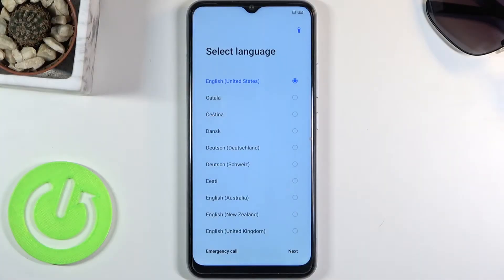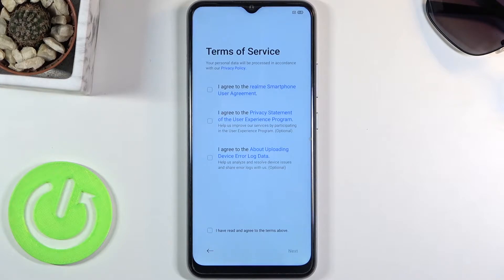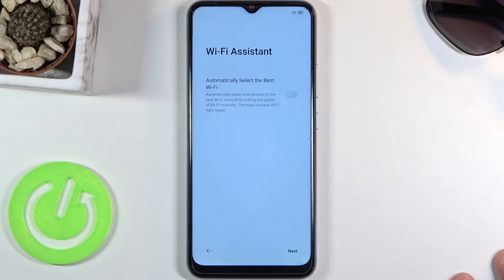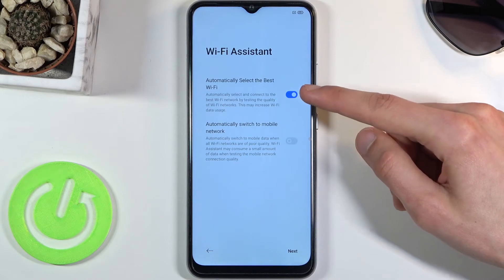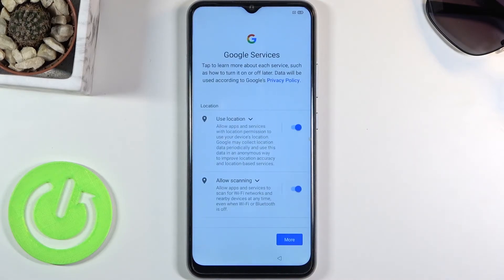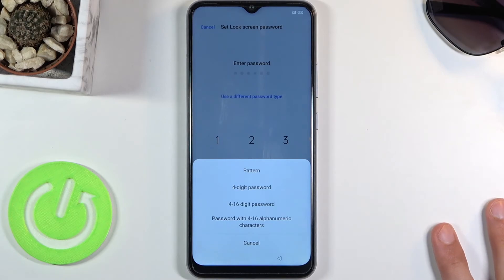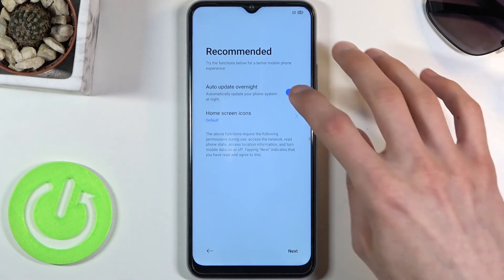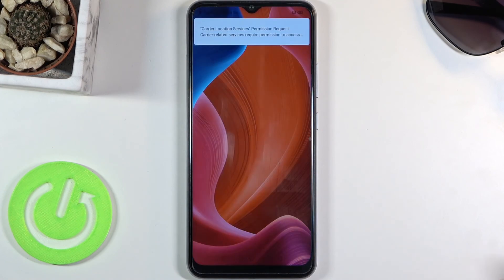How to Initially Set Up REALME 7i – Activate & Configure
Find out more info about REALME 7i:
In the attached video guide, where we show you how to successfully accomplish the setup of the REALME 7i. If you would like to configure your Realme device, check out the attached tutorial and learn how to smoothly activate REALME 7i using the desired language, add a network connection, create a Google account, accept Google services, and more to successfully accomplish the configuration process. Let’s use the presented instruction and set up the REALME 7i smoothly. Visit our HardReset.info YT channel and discover many useful video instructions for REALME 7i.

How to configure REALME 7i? How to activate REALME 7i? How to set up REALME 7i? How to accomplish the initialization process in REALME 7i? How to initialize REALME 7i?